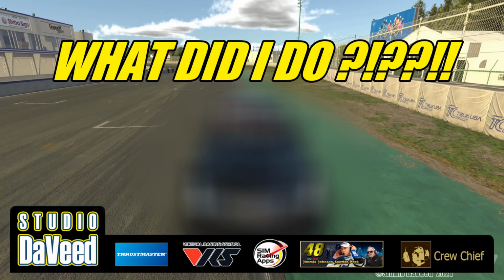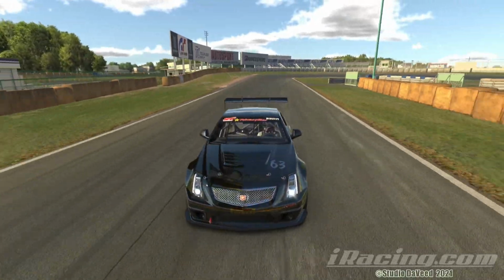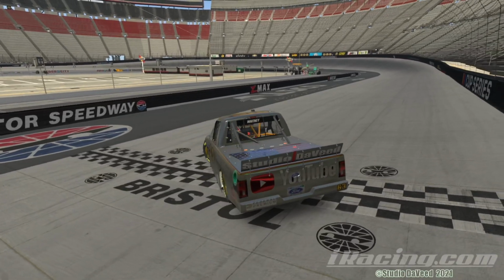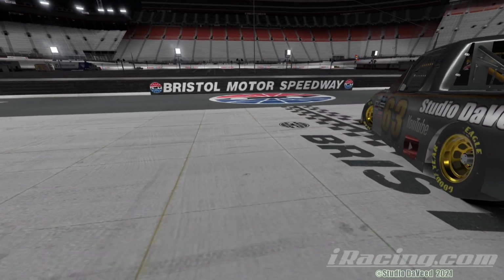WHAT DID I DO ??!!??